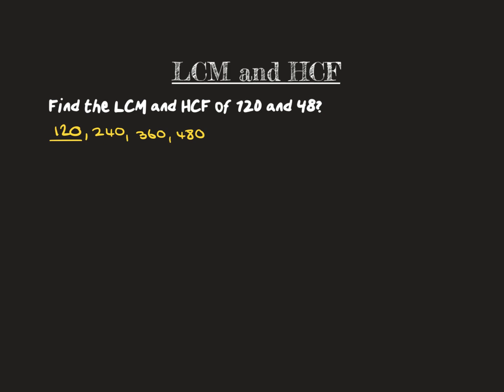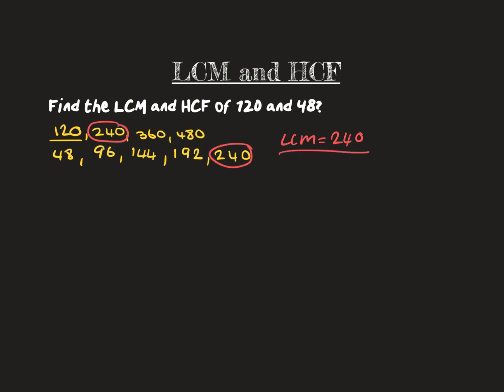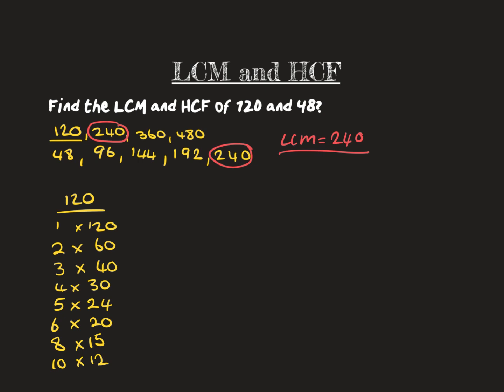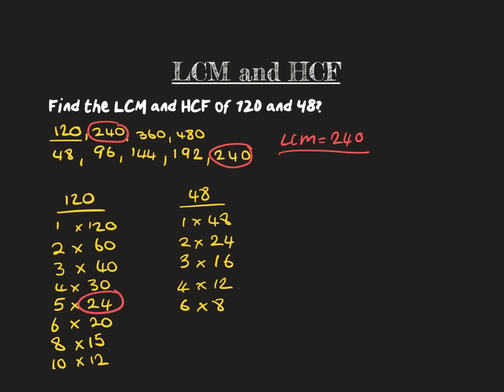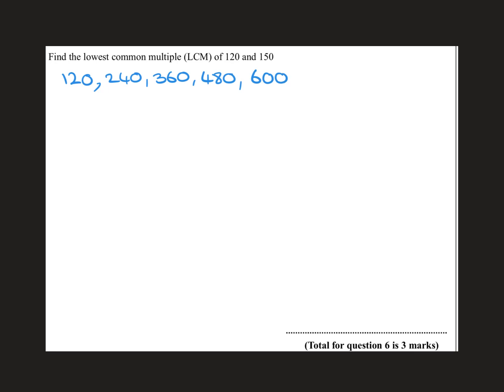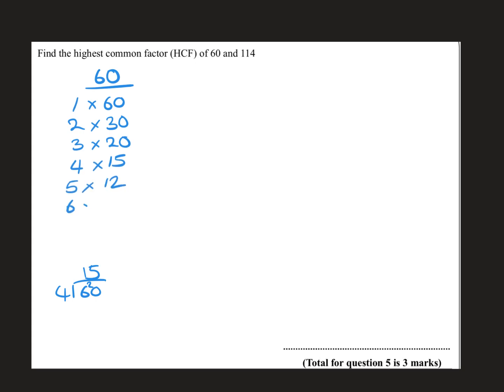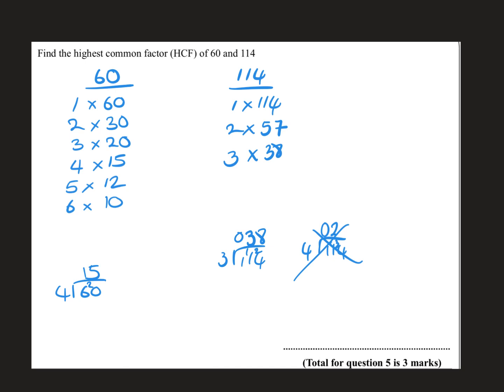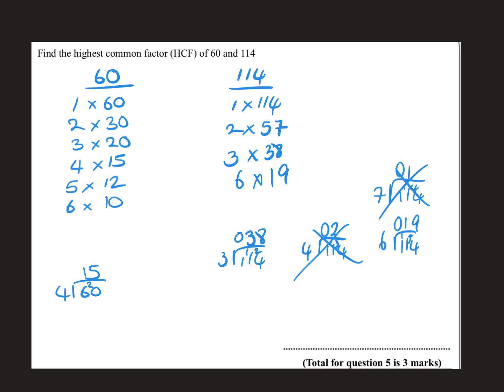LCM and HCF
In this video, we are going to look at LCM and HCF.